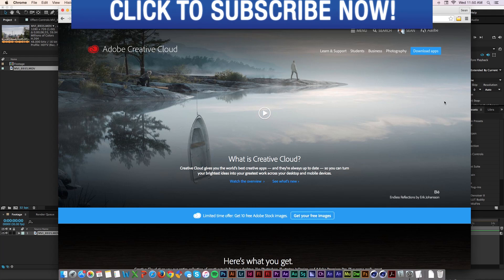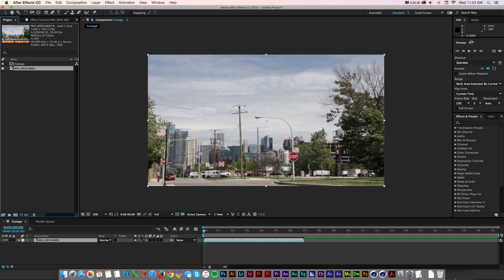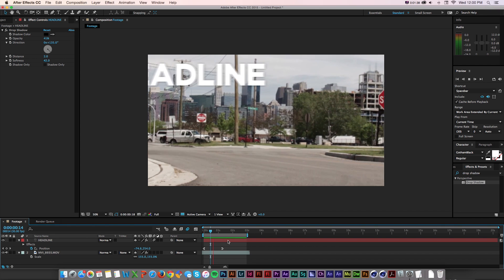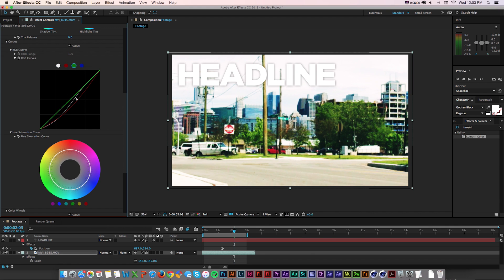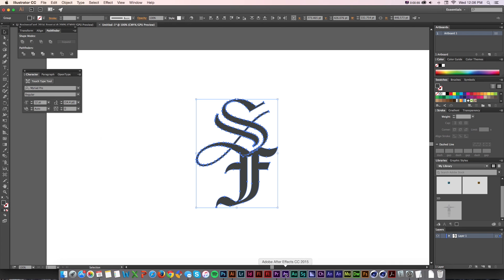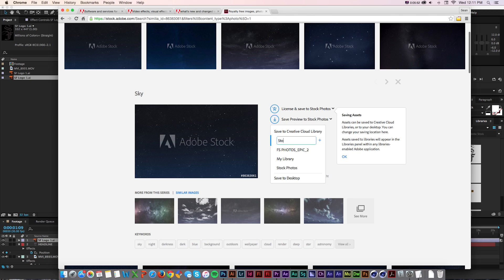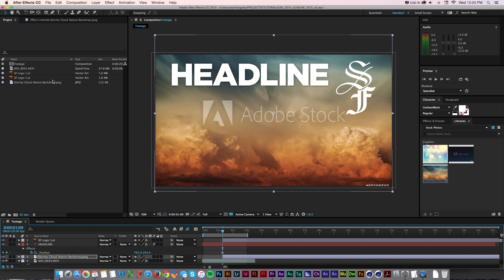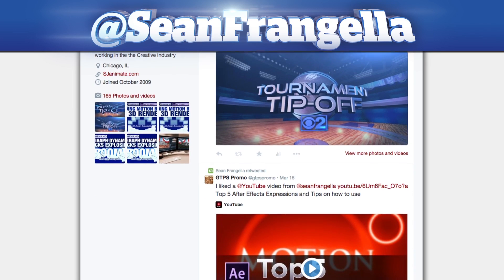After Effects CC 2015 Updates, December 2015 - Top 5 New Features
In this Adobe After Effects CC 2015 tutorial, learn about the top updates to AE Creative Cloud 2015, released in December 2015. The Creative Cloud 2015 Updates for After Effects include Workspace and Interface updates, updates to the Preview Panel, the Lumetri Color effect, integration with Adobe Libraries, and Adobe Stock.

I also cover an outline on how Adobe Libraries and Adobe Stock integrate with other Adobe Creative Cloud apps, such as Photoshop and Illustrator.

Want to see more new features of Adobe After Effects CC 2015? Here is another Top 5 new features video:

Check out the Top 5 Features of Element 3D V2 for After Effects, a great AE Creative Cloud Plug-in!

Learning Cinema 4D? Be sure to check out my Top 5 Features of Cinema 4D R17